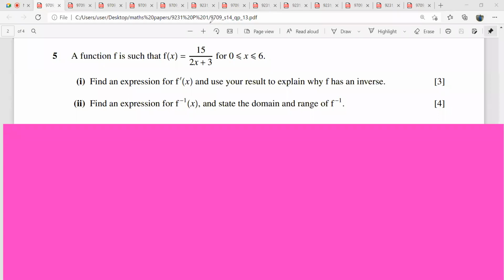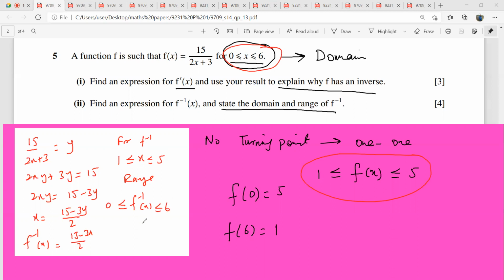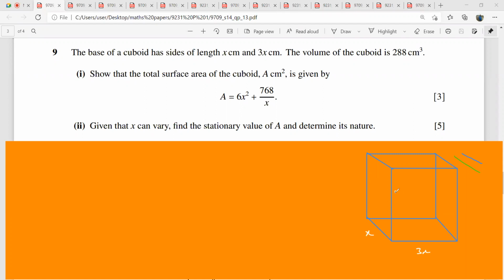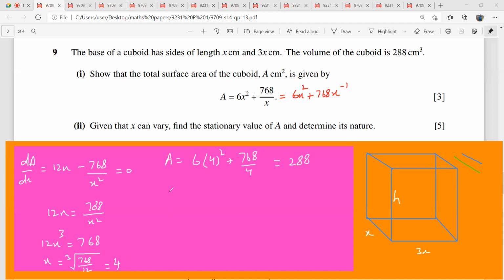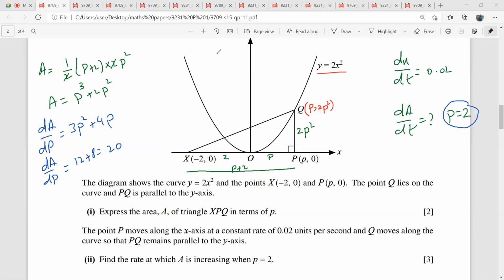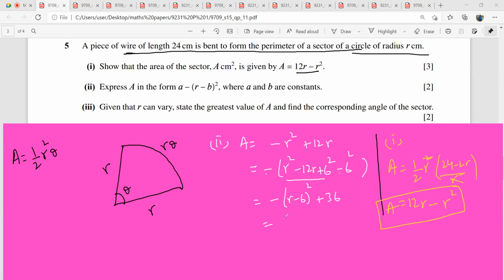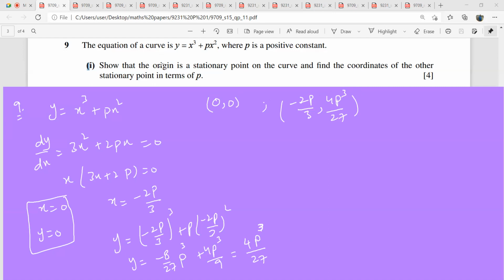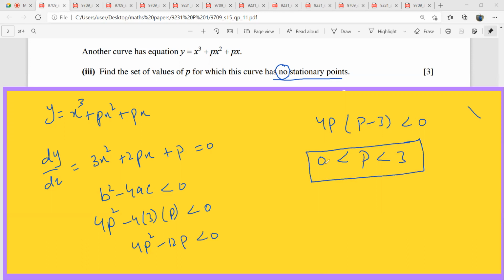|| 9709/13/M/J/14 Questions 5,6 and 9|| || 9709/11/M/J/15 Questions 2,5 and 9||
A Level Pure Maths 1
Past Paper Questions on Differentiation.